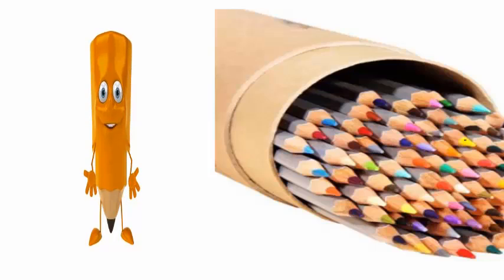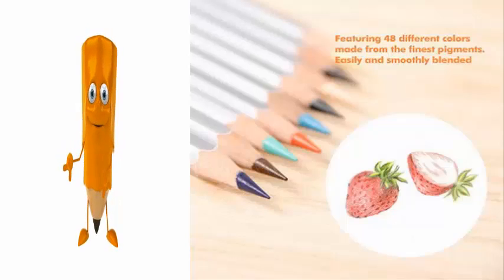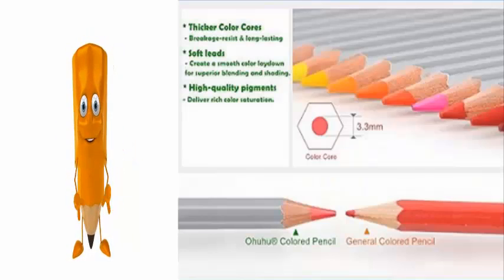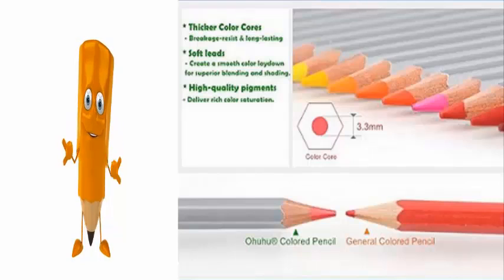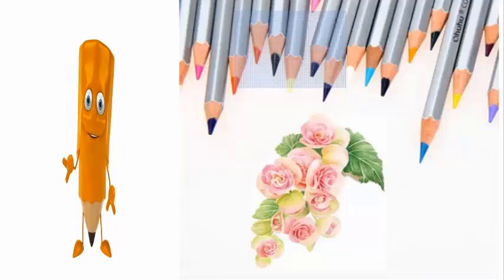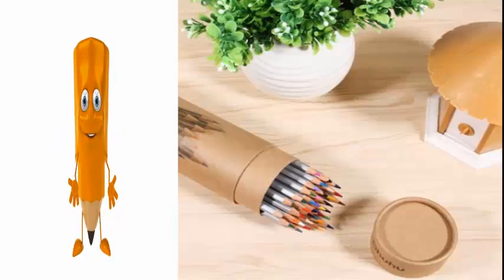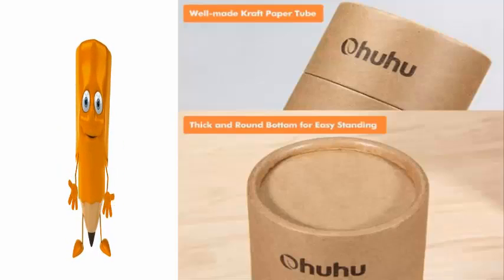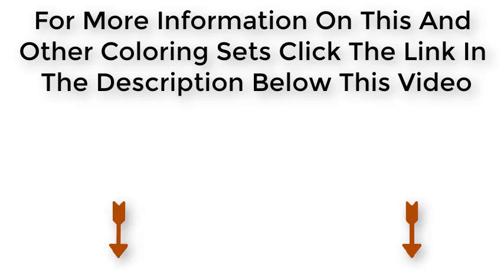Colored Pencils-Ohuhu 48-Color Wooden Colored Pencil Set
xxxxxxxxxxxxxxxxxxxxxxxxxxxxxxxxxxxxxxxxxxxxxxxxxxxxx
Coloring book images - or your own artistic creations - spring to life when you add color via our Studio Series Colored Pencils Set, a collection of thirty premium ...
Discover the cutest, most colorful and unique colored pencils. Shop colored pencil sets, large and small for all your coloring and creative needs.
Product Sku: 37677457 ; Color Code: 095. Set of 12 double-sided color pencils for double the fun. Each pencil has 2 complementing colors on each side for 24 ...
Find and save ideas about Colored pencils on Pinterest. | See more ideas about Colouring pencils, Colored pencil techniques and Color pencil techniques.
seamless colored pencils row with wave on lower side · Crayons - colored pencil set loosely arranged - vector on white background. Realistic Set of Colorful ...
Ideal for drawing, illustrating, and coloring, these highly pigmented richly colored pencils feature brilliantly balanced shades for superior blending. Fade-resistant ...
Find the best Colored Pencils from HobbyLobby.com.
Results 1 - 16 of 739 - Pick your single colored pencils & watercolor pencils from 235 vibrant colors in brands like Prismacolor. Select a set from 41 coloured pencil ...
Aug 28, 2017 - Introduction * Colored Pencil is a painting application designed to represent a illustration in pencils for the iPhone, and iPad. To use this ...
From Dick Blick Art Materials - Find a variety of leading brands of colored pencils. We also carry several water-soluble brands for use by watercolor artists and ...
In case you were wondering, I was using the luminance caran d'ache pencils (pack of 20) Check out ...
Compared with other art mediums, colored pencil is relatively new. It appeared at the beginning of the 20th century. But that doesn't mean it is any less worthy ...
This set of stylishly designed colored pencils is sure to unleash the imagination of any coloring book fan. With rich, smooth, and brilliant color—perfect for ...
Items 1 - 12 of 13 - Colored Pencils for the novice or expert artist who loves to create with the many styles and colors available online or in our retail stores.
Have you ever wondered how to blend multiple colored pencils together? It's the number one question people ask when they're learning coloring techniques.
Download free images about Colored, Pencils from Pixabay's library of over 1120000 public domain photos, illustrations and vectors.